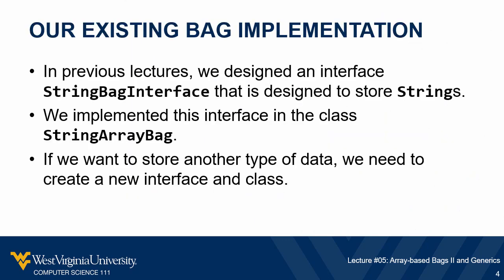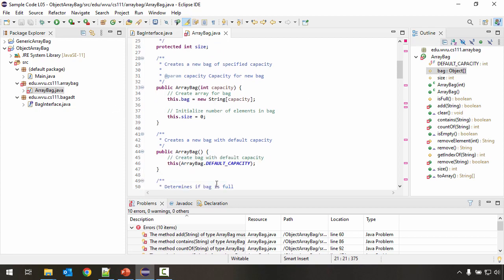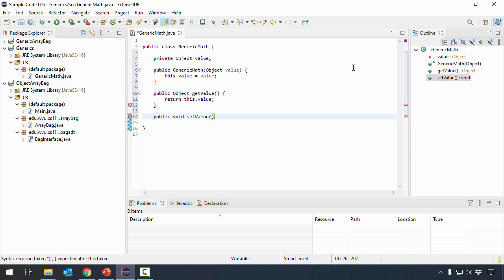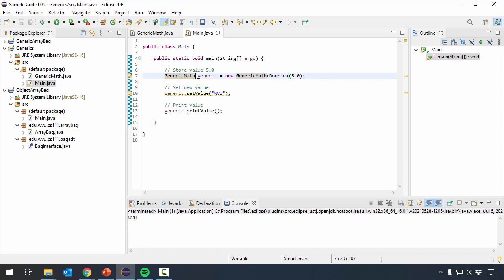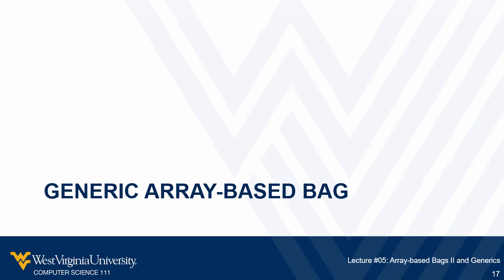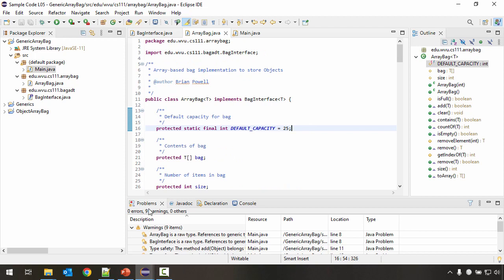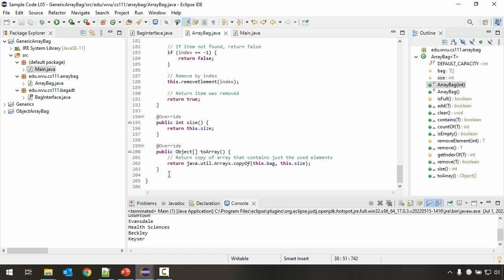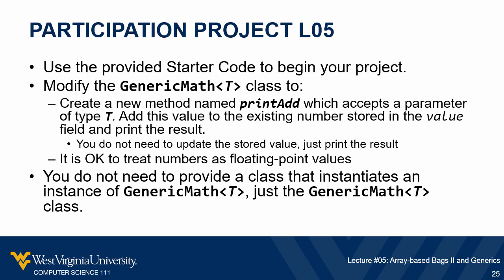Lecture #05: Array-based Bags II and Generics